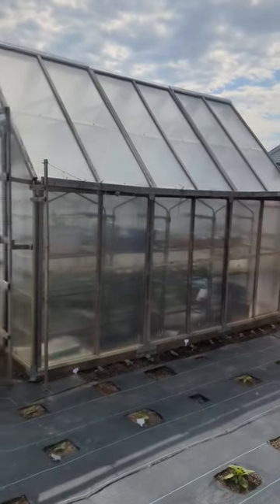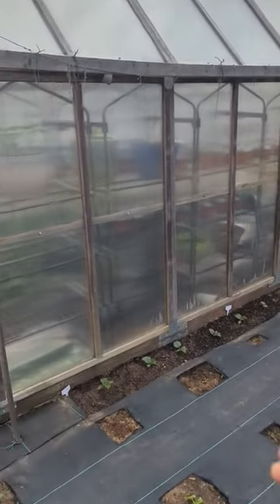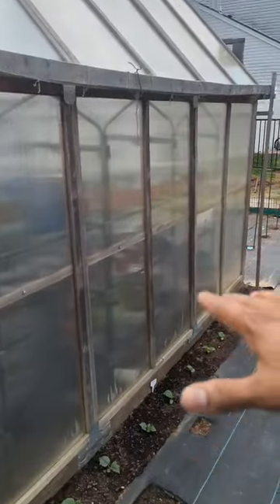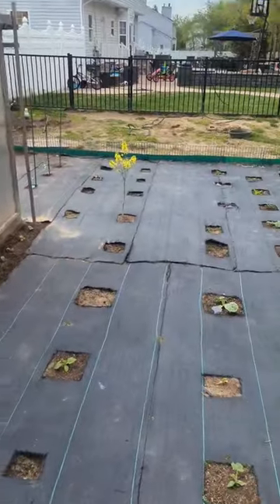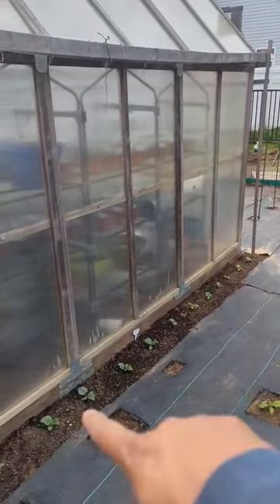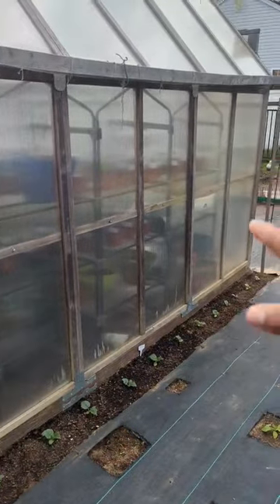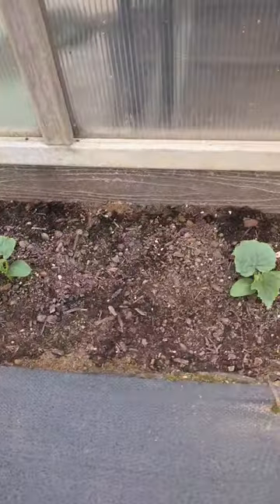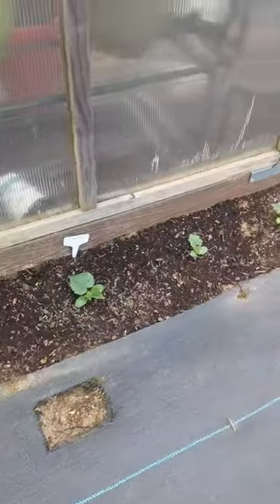Cucumber trellis - Getting 12 plants ready to grow vertically ! Save Space!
This is how I start my cucumber trailers getting all my plants ready for growing vertically upward. this way I save space in the garden..
cucumber plants
cucumber trellis